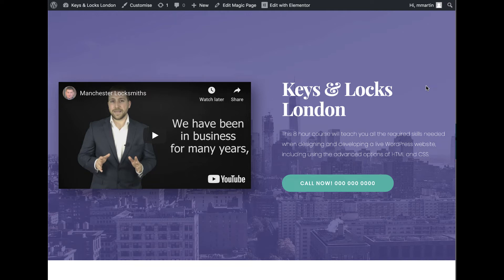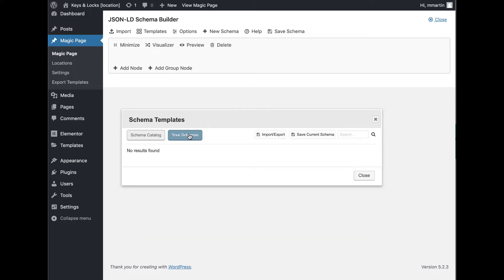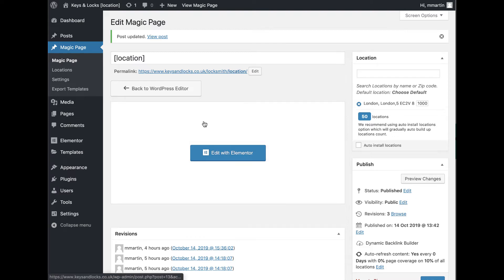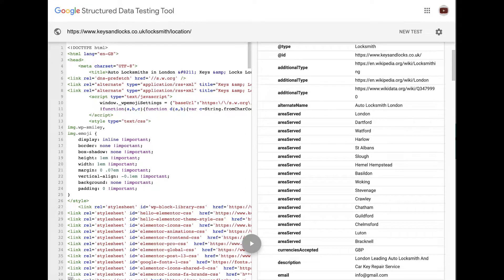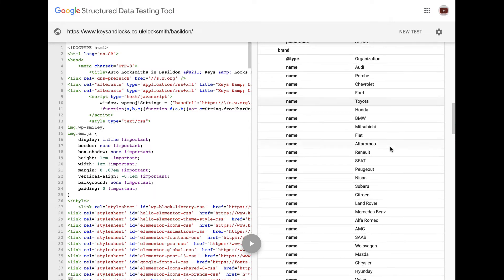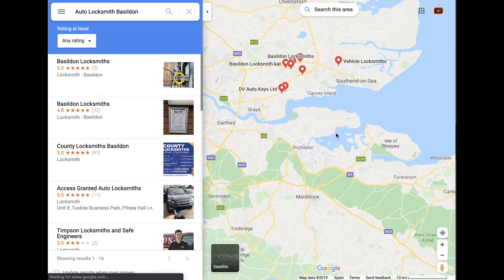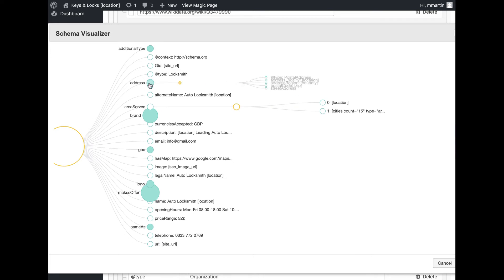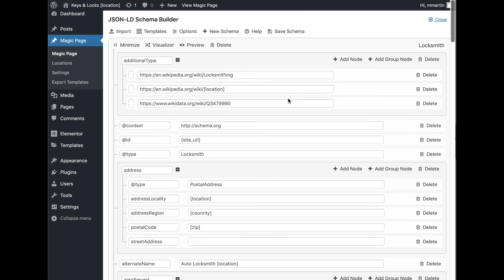1 schema for 100 sites dynamically changes based on the site it's used on [no schema skills needed]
Now you can build 1 schema that works on every single one of your sites from a single import with pretty much no changes at all.